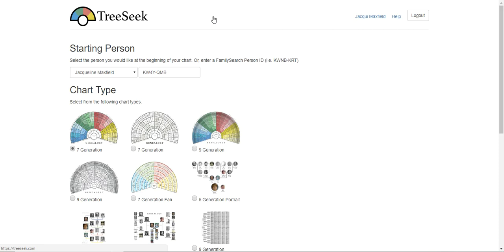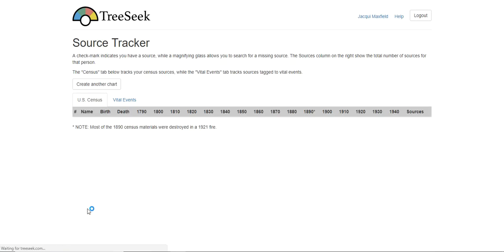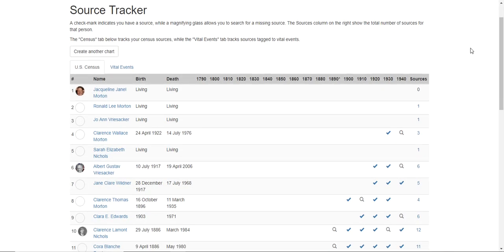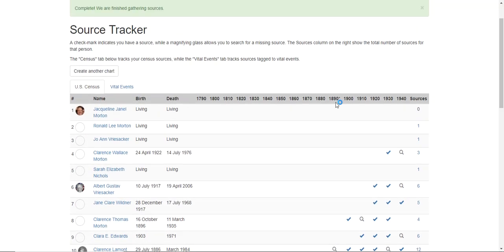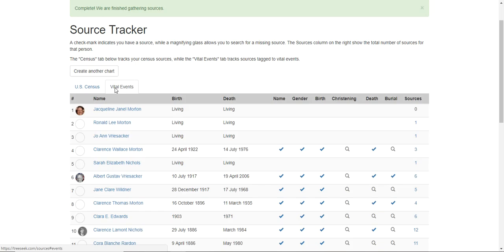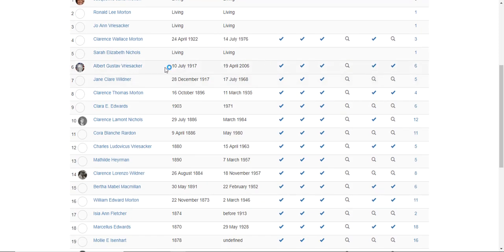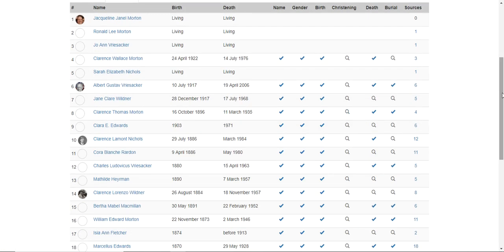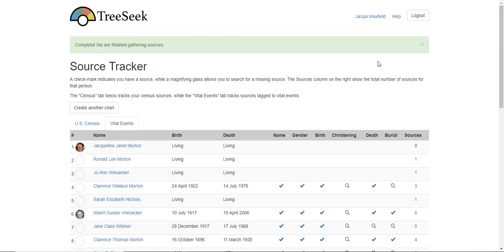TreeSeek Source Tracker Chart